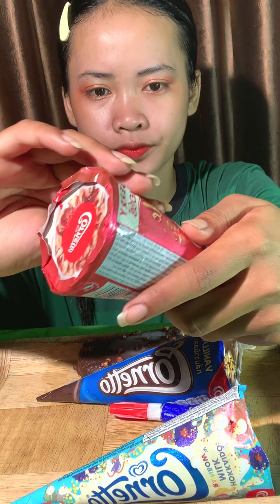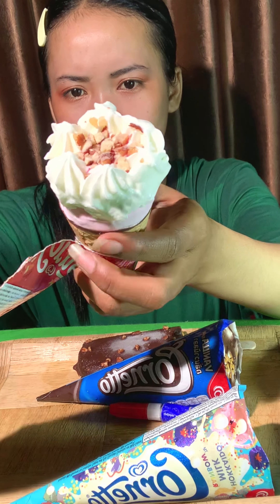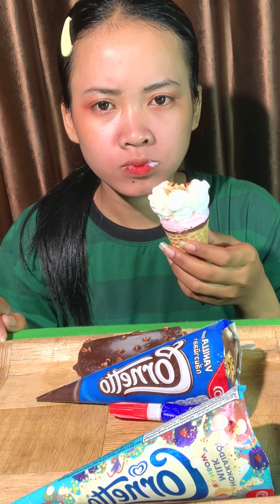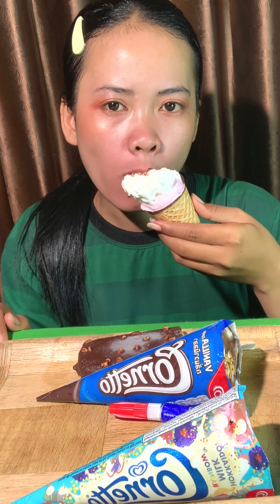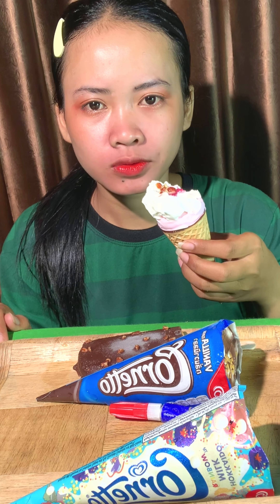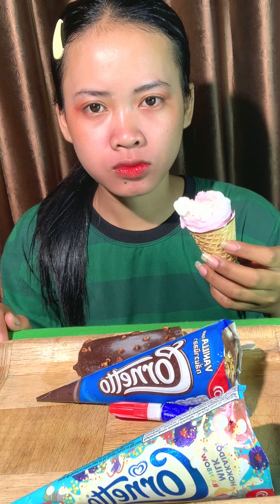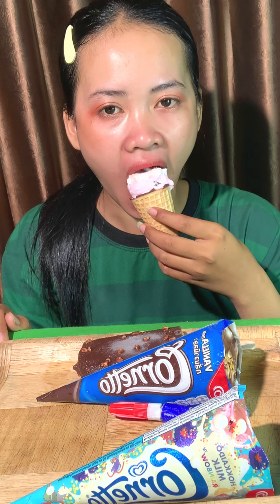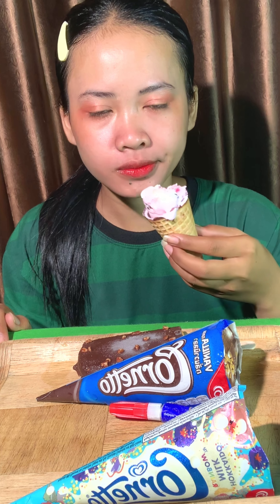ASMR EATING CRUNCHY FOOD CHOCOLATE ICE CREAM NO TALKING | YEMEK YEMEK ÇİKOLATALI DONDURMA